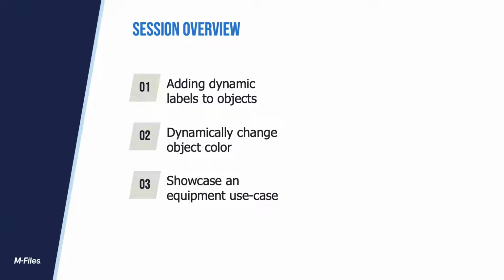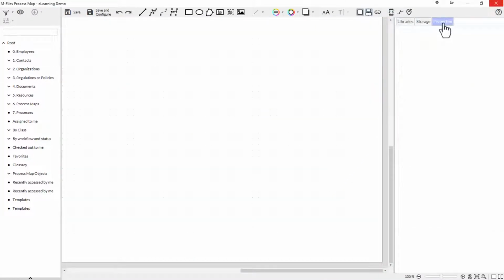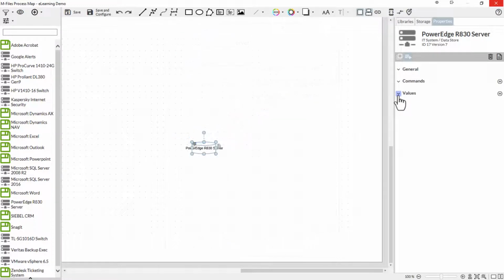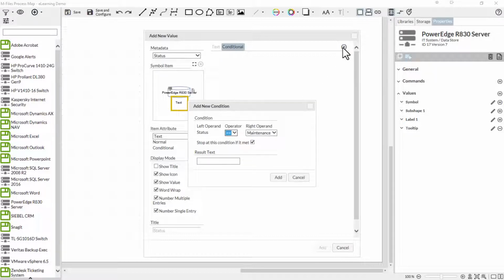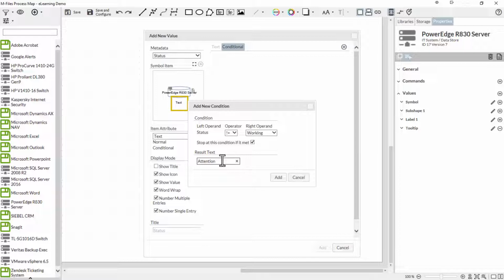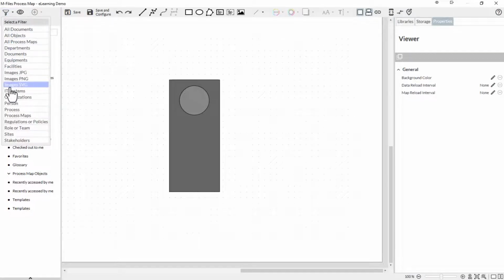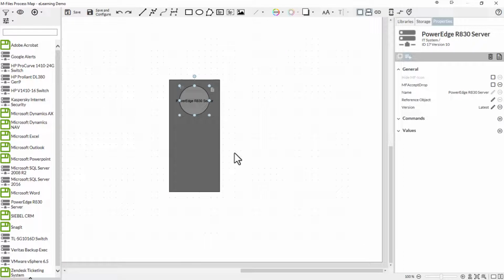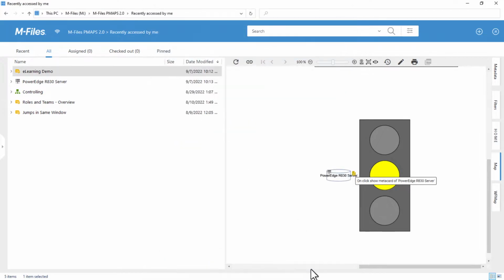Dynamic Values | M-Files Process Maps 2.0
Add text and colors that dynamically changes based on your metadata.